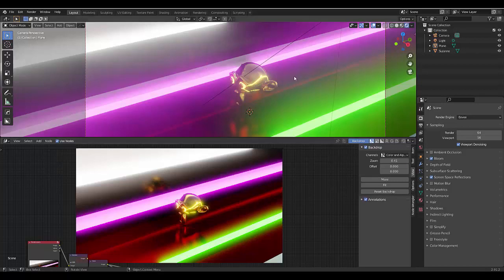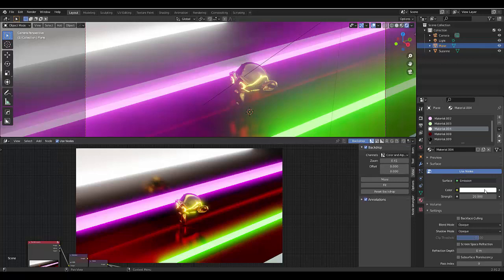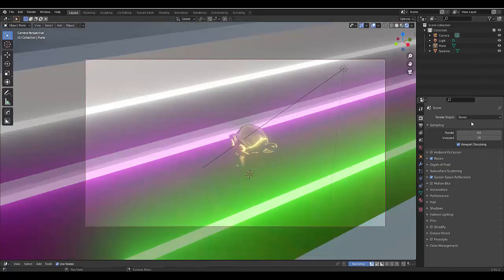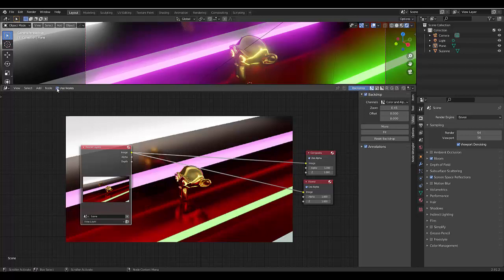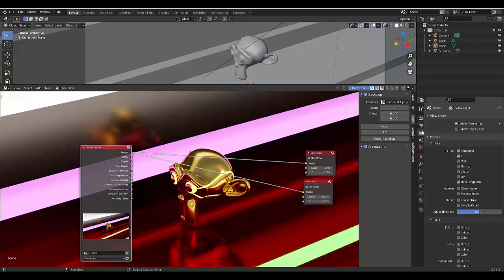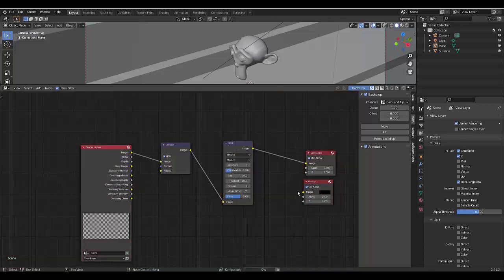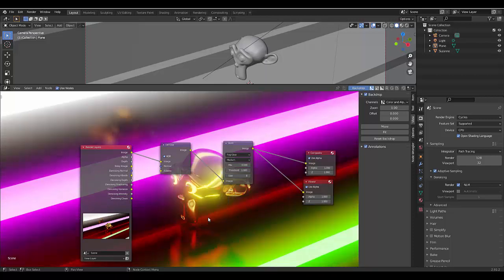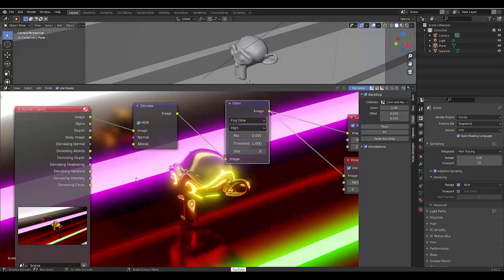How to add the Bloom effect in Cycles | Blender 2.9 tutorial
We will show you every step to creating the bloom effect in Blender Cycles render engine. We will show you what to do pre-render, what to do after you render and how to setup you compositor in blender 2.9

If you love working with Evee's bloom effect in blender but you want to use cycles for its superior Shader for transparent object and light reflections then this tutorial will show you how to get the bloom effect in cycles.

We will create a vaporwave in cycles also known as the bloom effect.

This blender tutorial show you how to use your compositor to create the bloom effect on your cycles render so that you get the best possible result and the stylized bloom effect.